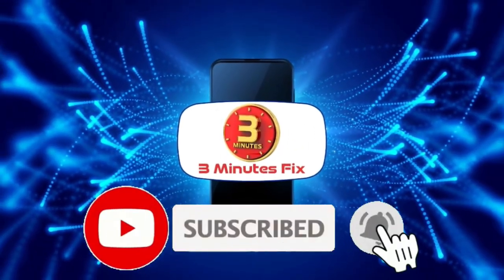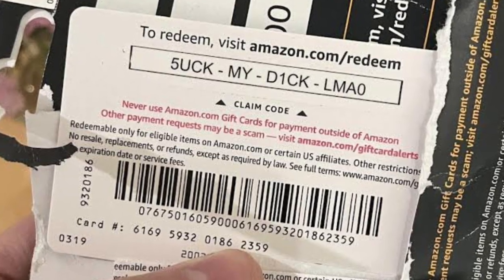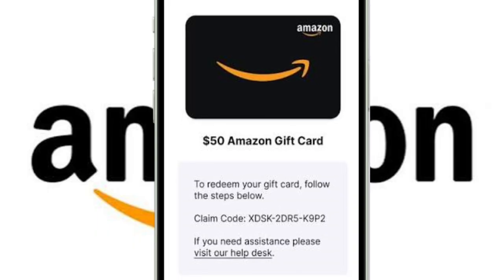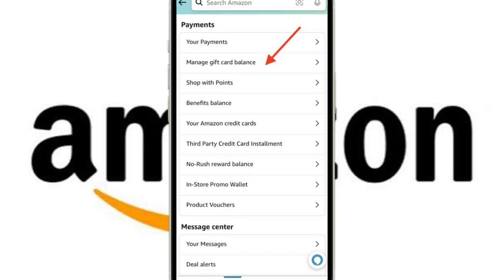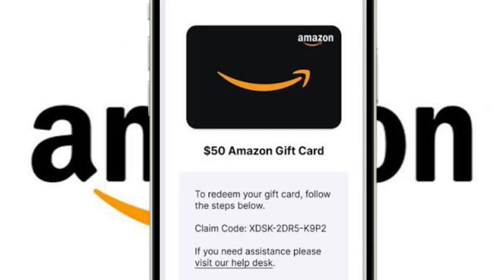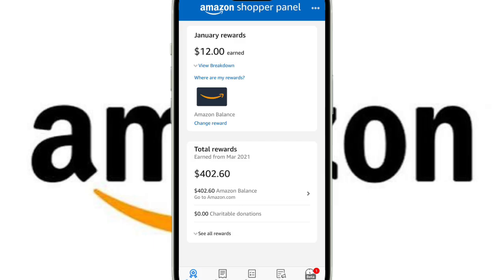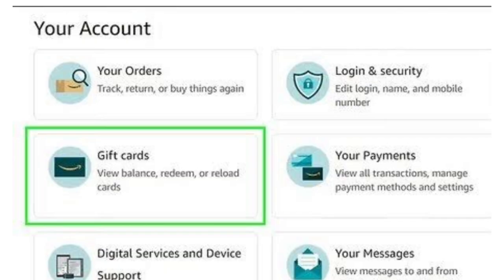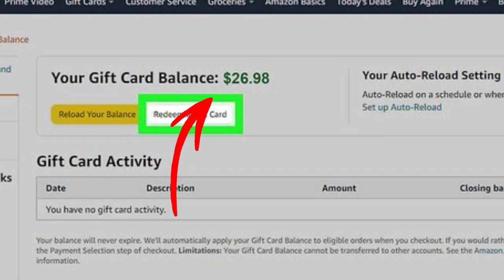How to Redeem Amazon Gift Card (Physical and Digital)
This video tutorial explains in detail how to redeem an Amazon gift card whether you are using a physical plastic card or a digital e-gift card received via email or text. Many users run into errors or invalid code messages because they accidentally enter the 16- or 30-digit card serial number instead of the actual 14- to 15-character claim code. By watching this step-by-step walkthrough, you will learn the exact steps to locate your claim code safely and apply your funds across any mobile device or desktop browser.

To ensure a seamless experience, this guide breaks down the three most convenient ways to add funds to your profile. First, you will learn how to navigate the Amazon Shopping mobile app to scan physical codes with your smartphone camera or manually input digital claim codes. Next, we cover the fast web browser shortcut as well as the direct "Apply to your balance" links built into e-gift card emails.

Finally, this tutorial demonstrates how to apply your claim code on the fly directly inside the checkout screen during a live order. We also cover essential rules to keep in mind—such as why gift card balances never expire, how marketplace region locks work, and why redeemed balances cannot be transferred between accounts. Armed with these simple methods, you can easily manage your balance and securely link a gift card to your Amazon account, whether you're redeeming a physical card, an e-card email link, or applying the balance directly at checkout.